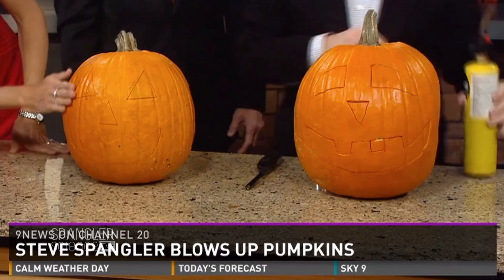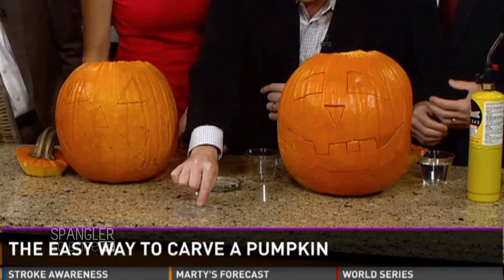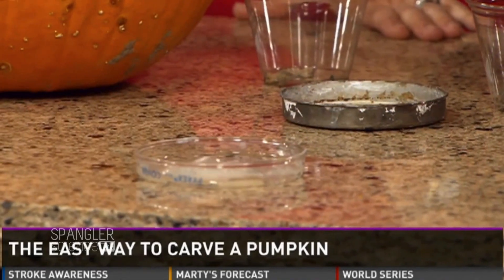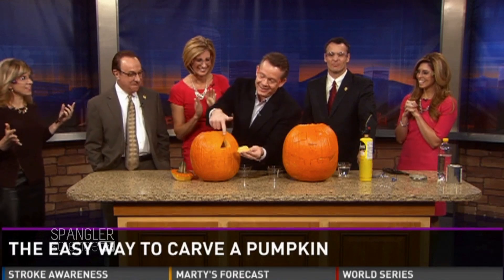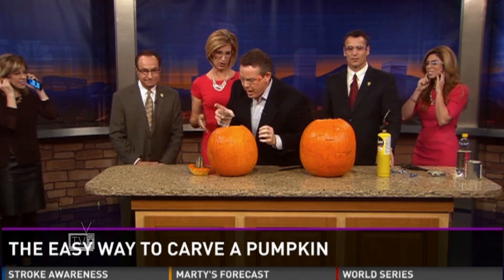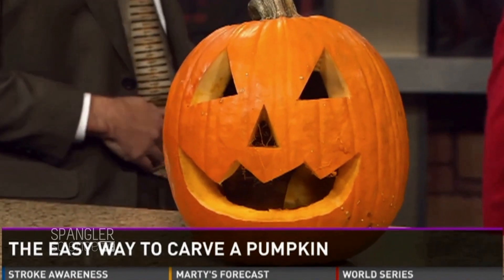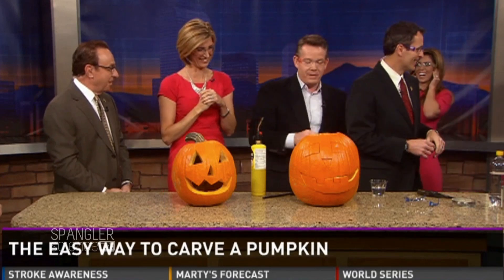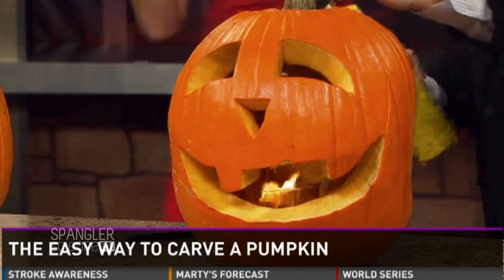Exploding Pumpkin The Easy Way To Carve A Pumpkin - Cool Science Experiement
Just consider it a new way to carve a pumpkin at Halloween... the pumpkin is actually carved in the traditional way, but the pieces of the jack-o-lantern face get pushed back into place. A chemical reaction is triggered inside the pumpkin and the previously carved pieces are literally blown out of the pumpkin. If you didn't know that the pumpkin had been carved already, it would appear as if you magically carved the pumpkin with a single eruption. What about the science part of this? This method is a favorite among chemistry teachers, who use the demo to illustrate the energy released when you break a triple bond in a molecule of acetylene.

You will find a detailed discussion of the Exploding Pumpkin experiment on Steve Spangler's blog.